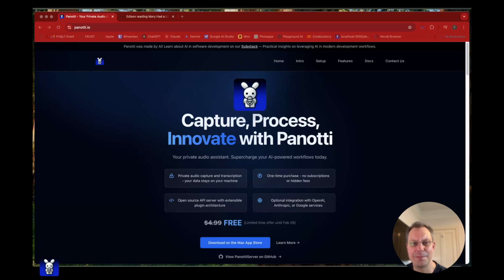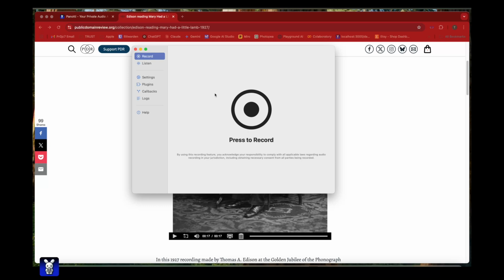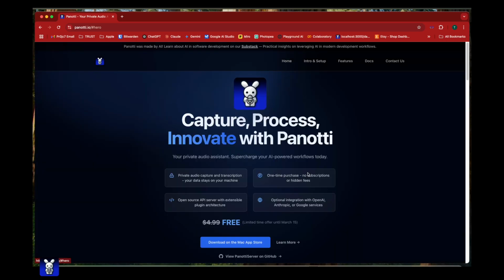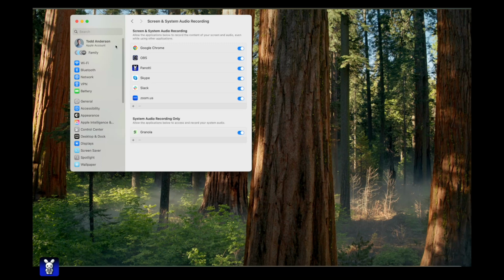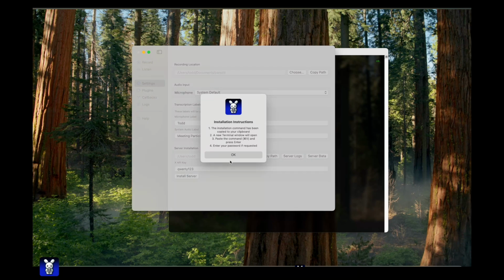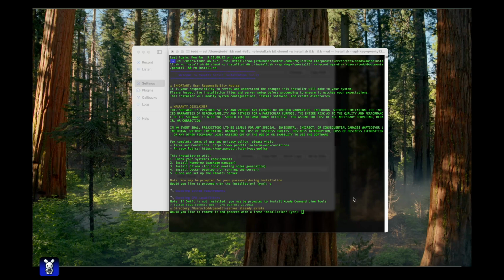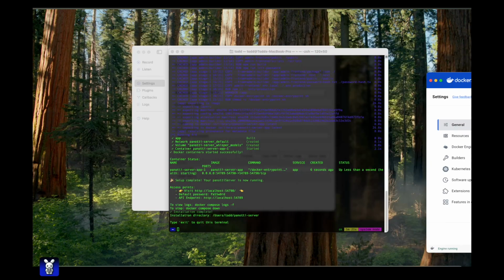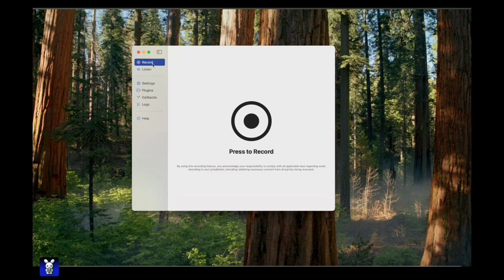Panotti Introduction and Setup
📣 Introduction to the Panotti AI audio processing system, showing you how to quickly setup both the Panotti MacOS desktop app and the backend server for completely private meeting note generation on your own machine.

Panotti offers:
✅ Private audio capture, transcription and meeting note generation, all on your own machine - your data doesn't leave your control!
✅ Ability to use the MacOS desktop app and server independently if you choose (but use them together for best results!)
✅ Open source API server for backend processing, complete with a plugin architecture that you can extend to meet your needs
✅ Can use online vendors, such as OpenAI, Anthropic or Google if you wish
✅ No ongoing payments or service fees.  Once you purchase the app, you're good to go!